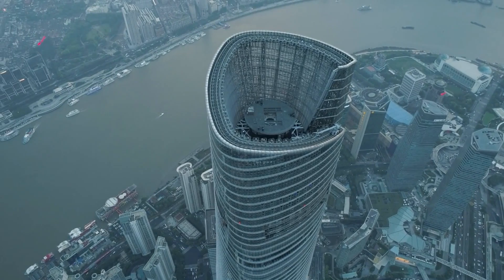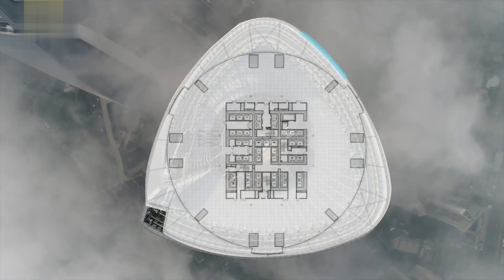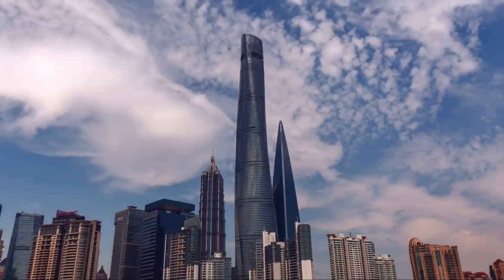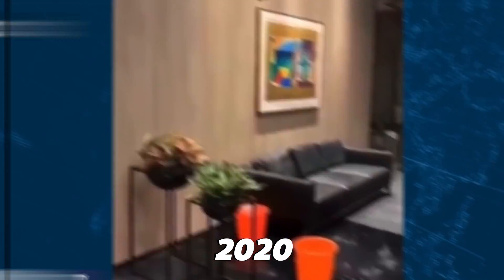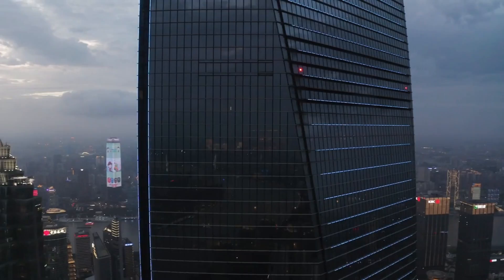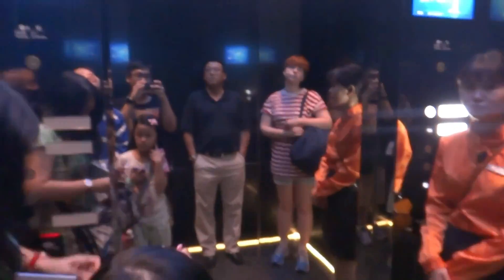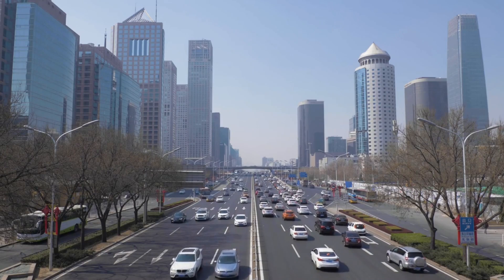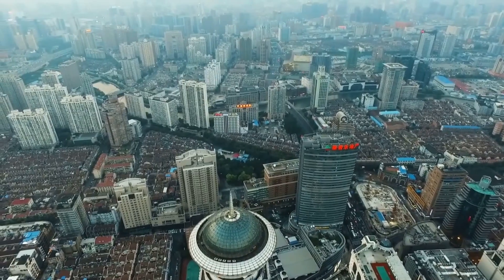The Untold Truth Why The Shanghai Tower Project Flopped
Few places in the world have seen a building boom, like Shanghai. Its landmark building - the
Shanghai Tower - is considered the crown jewel of China's tall buildings. But since it was
finished in 2016, the skyscraper has largely sat empty, facing criticism and concerns. But the big
question is, why? Its exterior is made up of over 20 thousand pieces of glass, each in a different
shape, so it always looks a little bit different depending on the angle you look at it from. But
some say that this design is part of the reason why Shanghai Tower became a failed building.
How true is that? Join us as we embark on a journey to find out the true cause of Shanghai